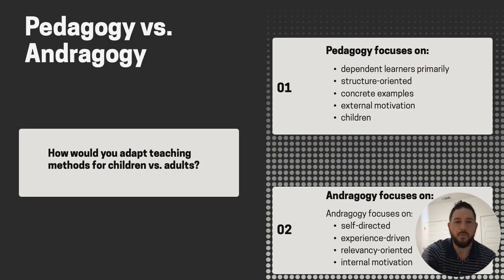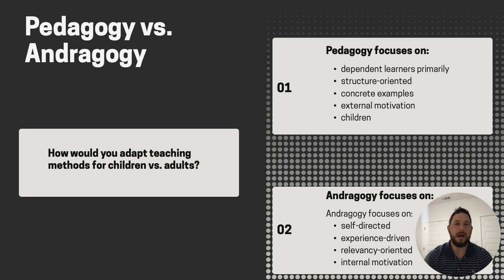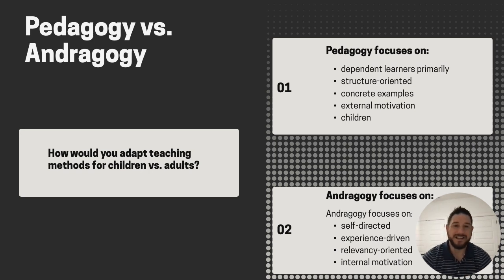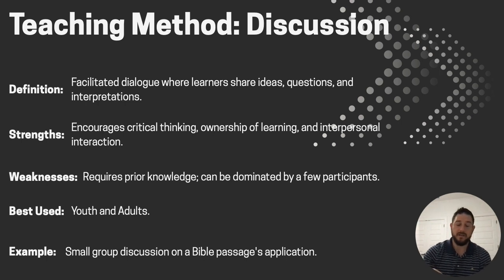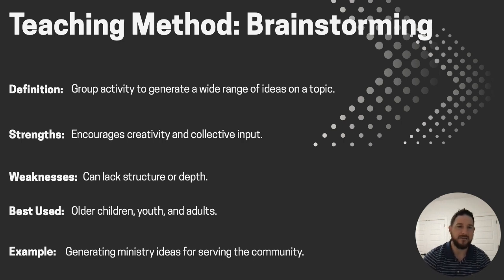Teaching Methods Basics